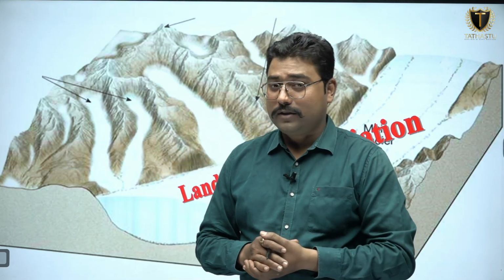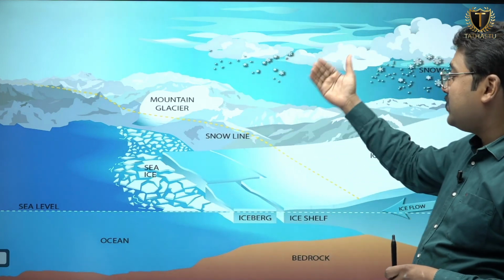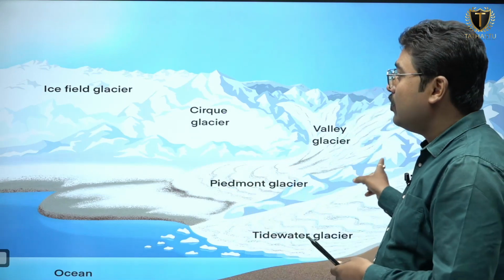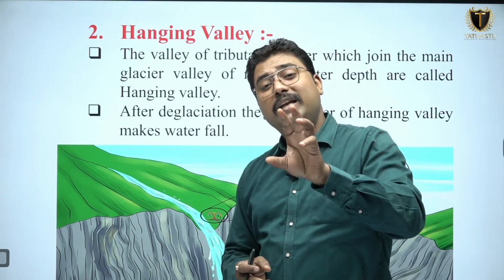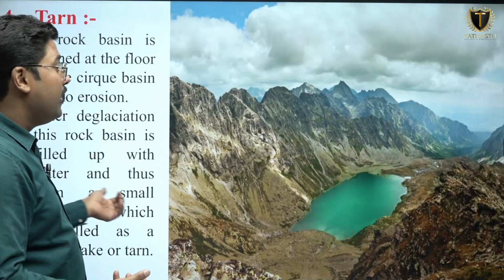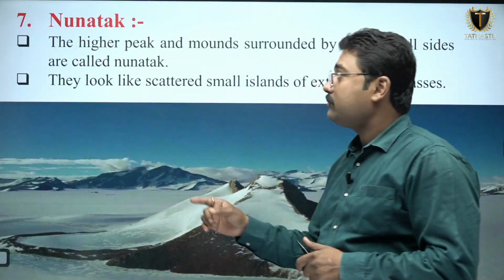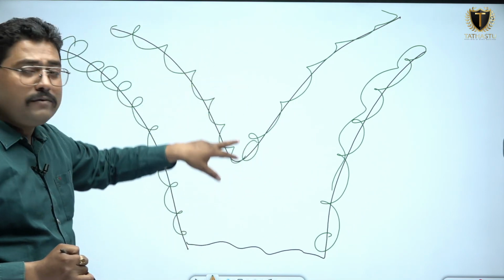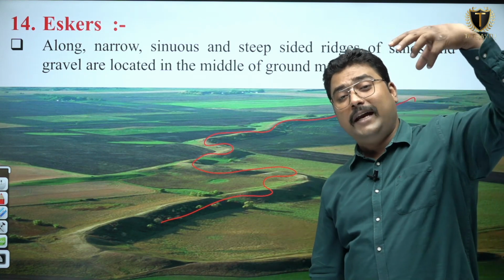Different Types of Glaciers | Glaical Landform | UPSC PRELIMS 2024 | By Bharat Sir | GEOGRAPHY